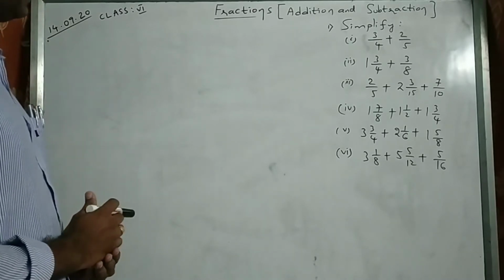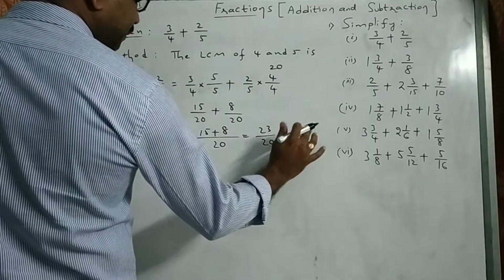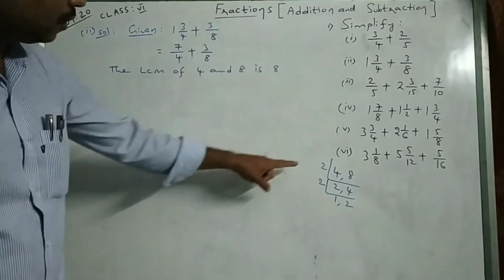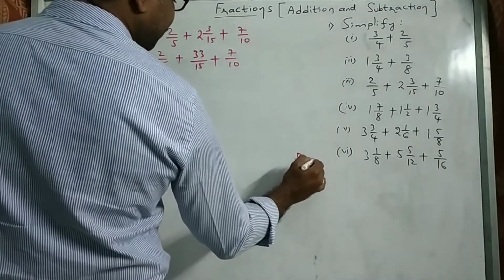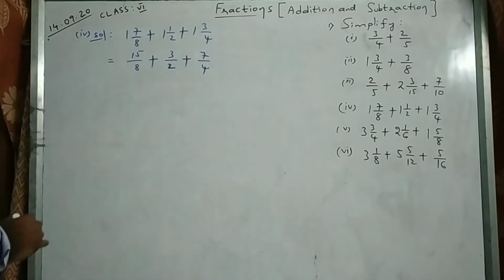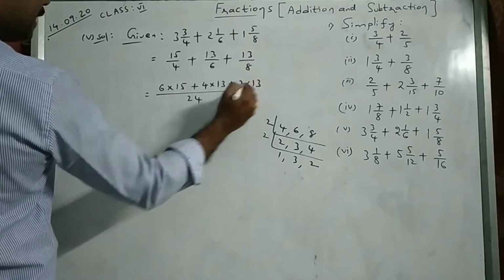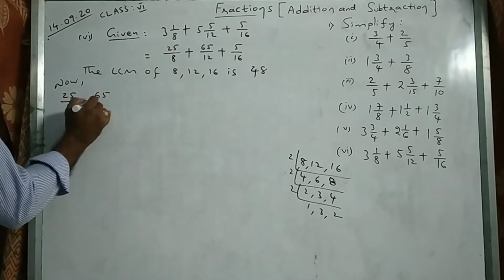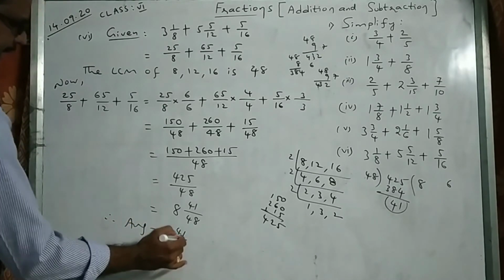ICSE Mathematics| Class6|Fractions|14-09-2020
Problems on Addition of Fractions